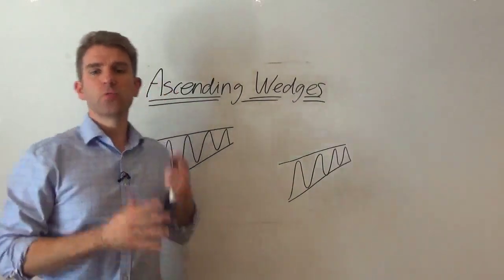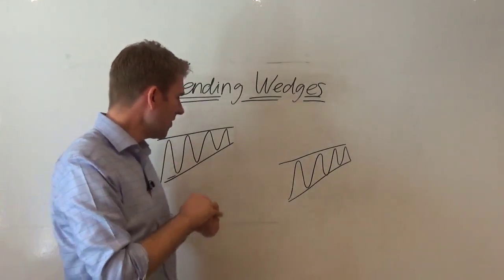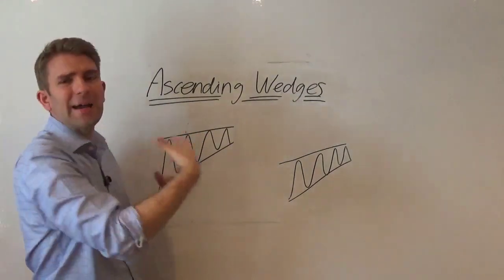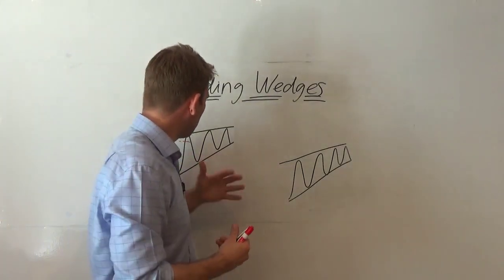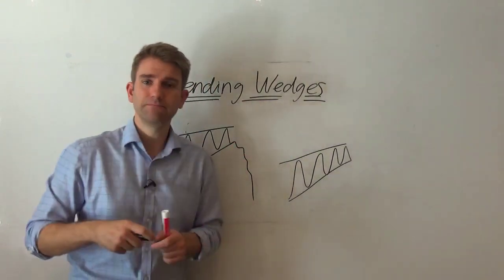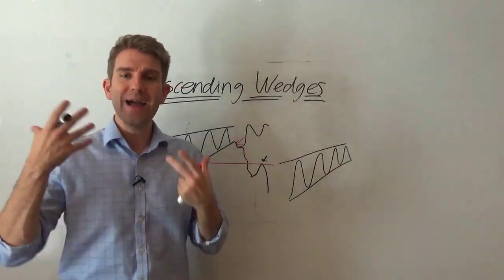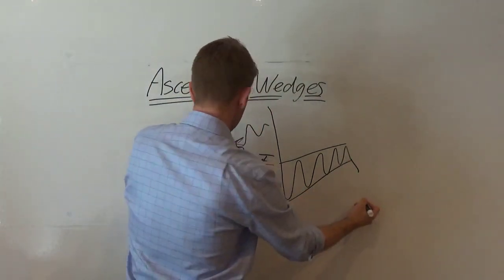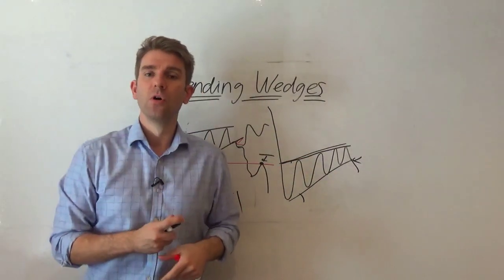How to Trade the Ascending or Rising Wedge Chart Pattern 💡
How to Trade the Ascending or Rising Wedge Chart Pattern. Rising Wedge vs Ascending Triangle.  What is the ascending or rising wedge pattern?  Ascending wedge chart pattern.  This is interesting for me these aren't clear-cut - I'm going to explain the textbook way and the way I think we should be trading those chart patterns.  And what's the difference between an ascending wedge and an ascending triangle?  The idea of the ascending wedge is that we have an aggressive slope - much steeper than a conventional channel.  What is happening her price-wise?  The buyers are becoming less aggressive at the highs because you are not getting the same steepness of curve.  As price breaks thru the prior high it is not getting enough momentum to make a steeper high.  This is a bullish pattern with the expectation of a breakout.

81.7% of retail investors lose money when trading CFDs and spread betting with this provider. You should consider whether you understand how spread bets and CFDs work, and whether you can afford to take the high risk of losing your money.